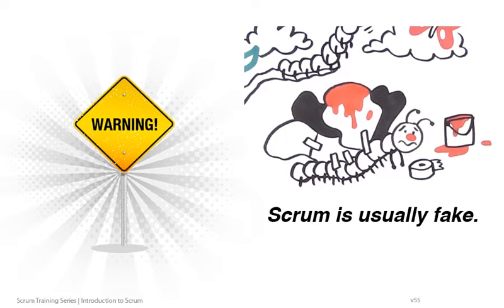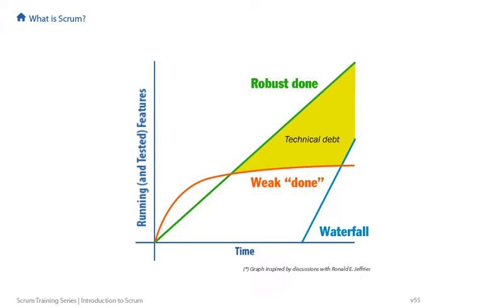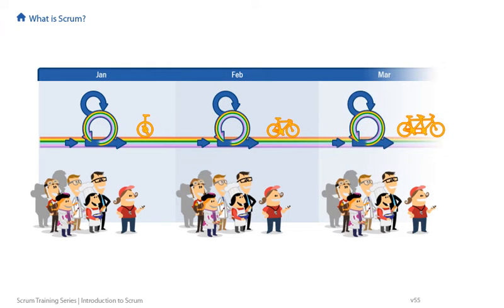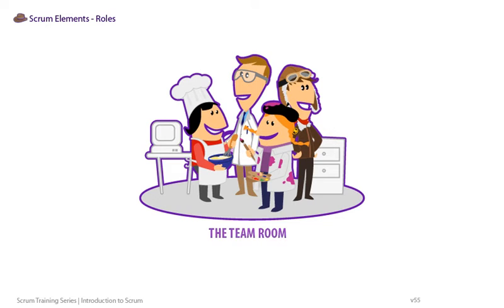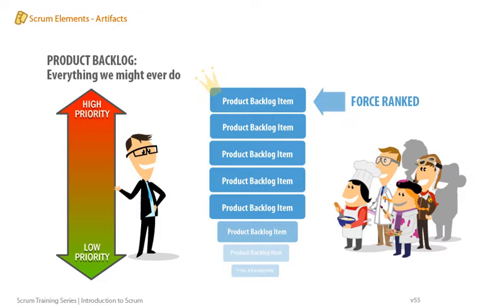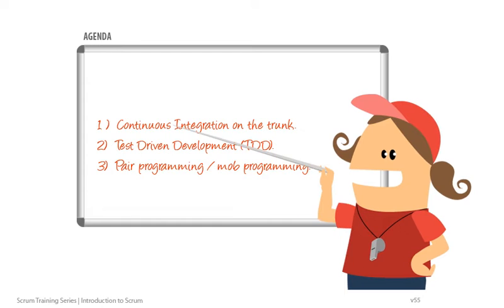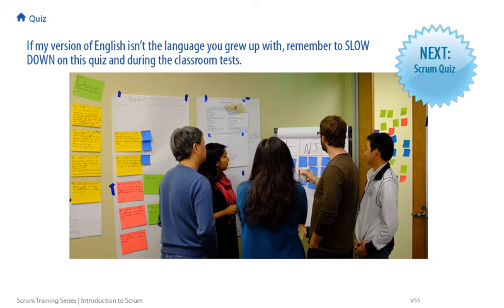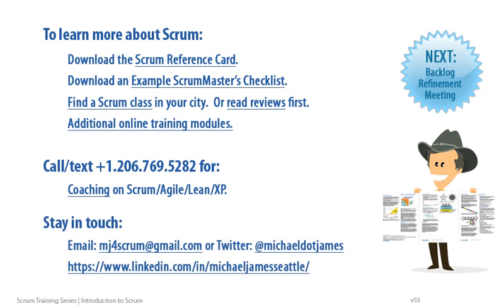Scrum Training Series: Intro to Scrum (2018 Update)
The full version with working quizzes is free . (The quizzes, links, and pauses don't work on this YouTube version.)